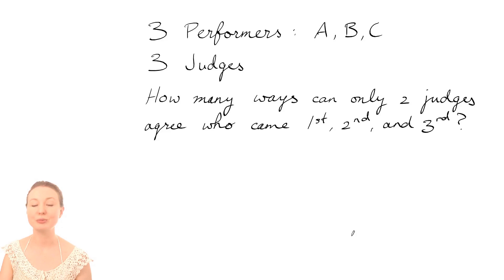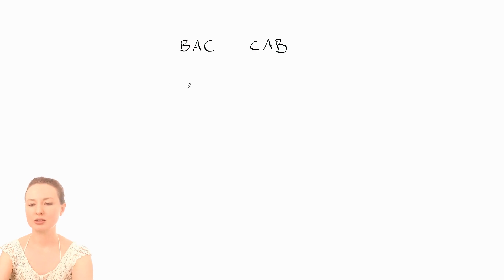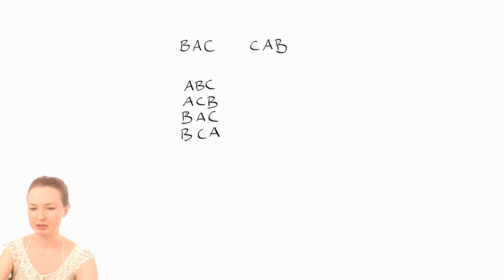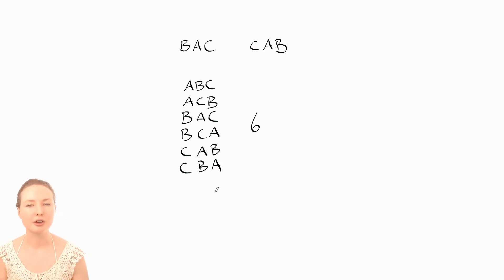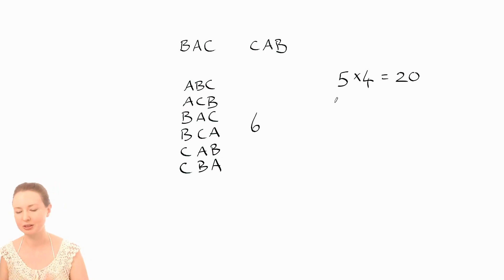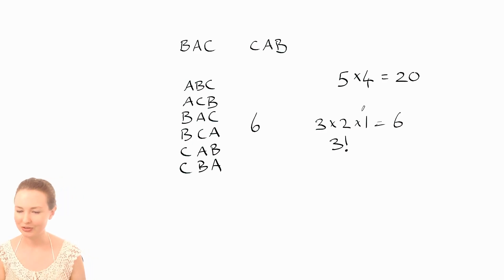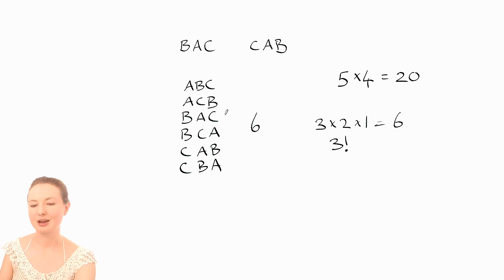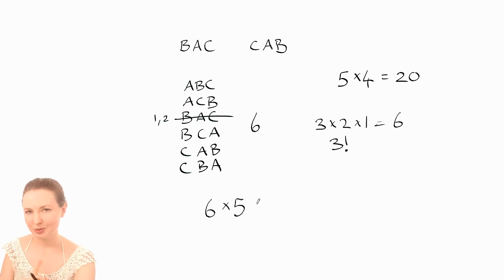Hardest math questions - talent quest combinatorics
In how many ways can three judges at a talent quest rank the three performers such that two judges agree and the other one disagrees? Find out in this video, as we explore combinatorics, factorials, and systematic counting. This question comes from the 1981 Australian Mathematics Competition. You can buy past AMC exam booklets

I'm an online maths tutor. to learn more.